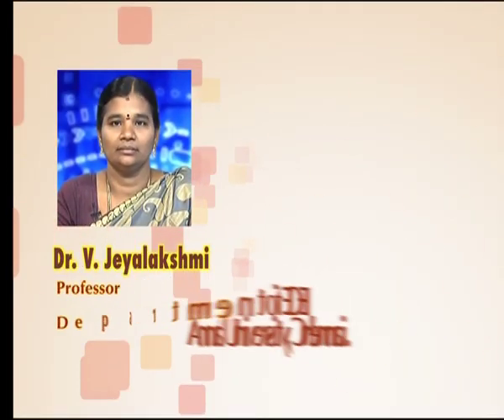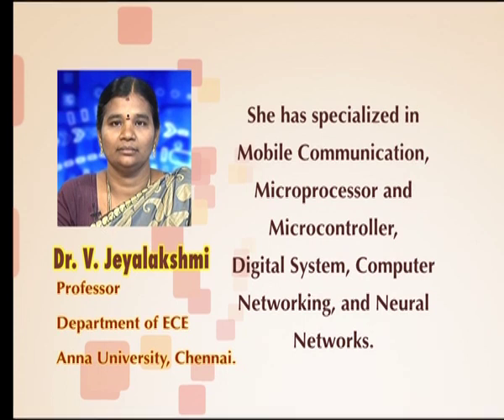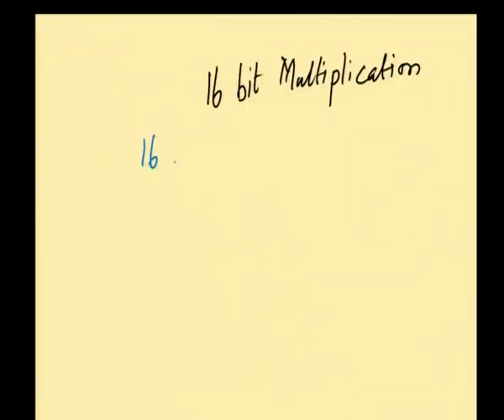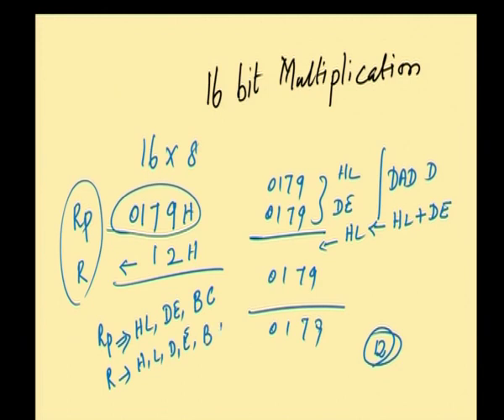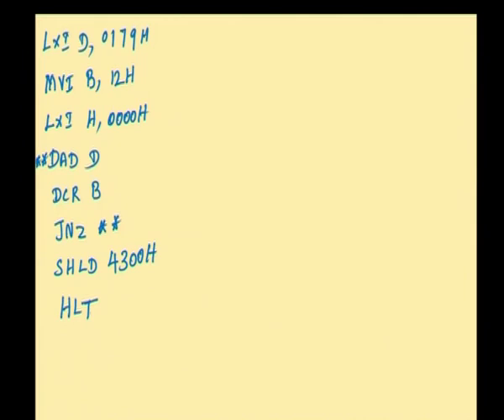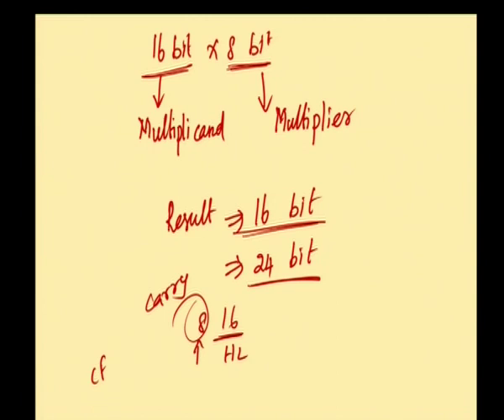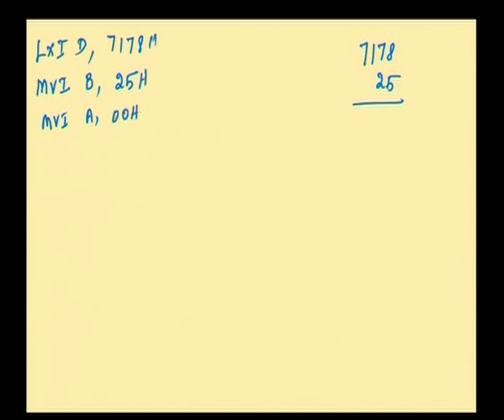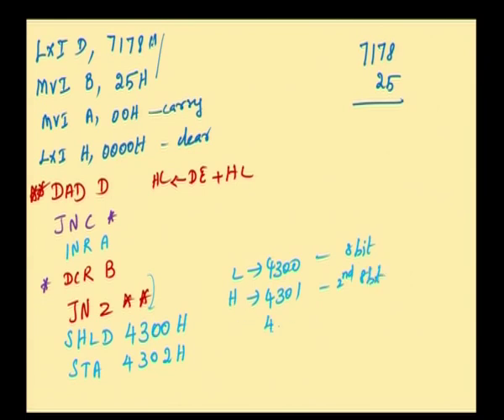16 Bit Multiplication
Subject:Electronics (Honours)(Practical)
Course :Electronics (Hons.) Practical-IX